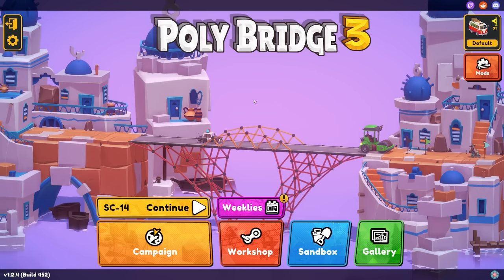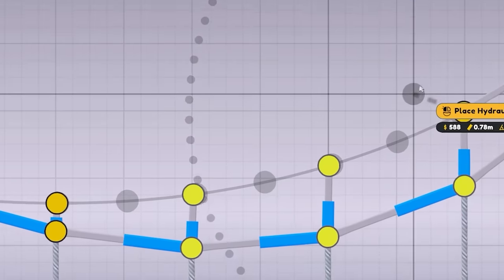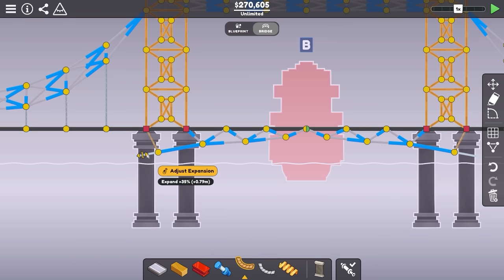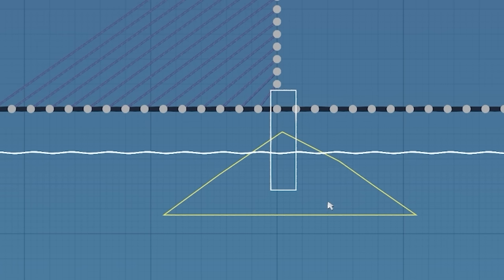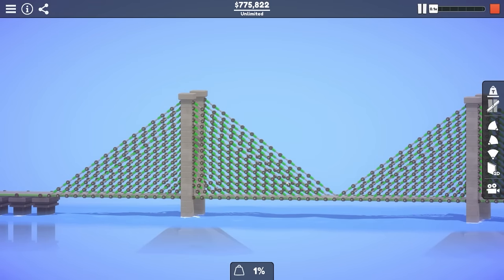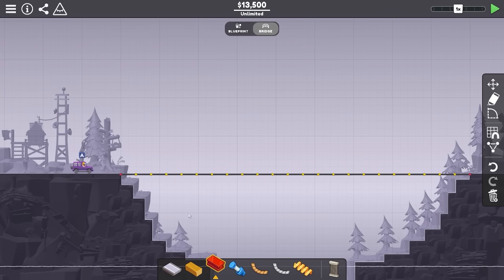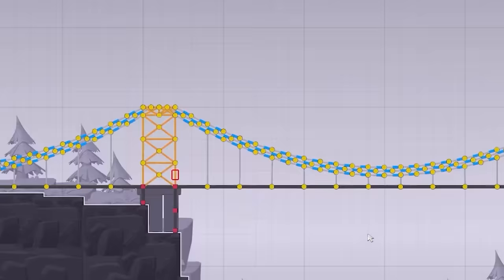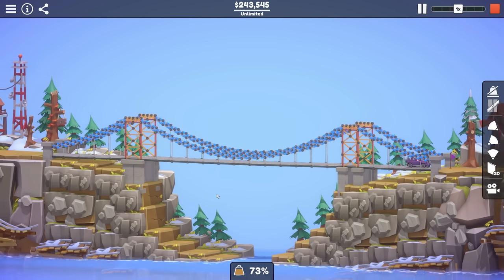Building the MOST EXPENSIVE real bridges in Poly Bridge 3!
It's expensive because of currency conversion...

Poly Bridge 3 (pb3) is finally here, and with 10 years of professional civil engineering experience, who better than to take you though the brand new poly bridge game!? This time I recreate three not so randomly selected bridges in Poly Bridge 3!

LINKS!